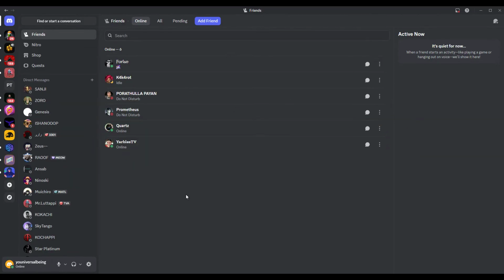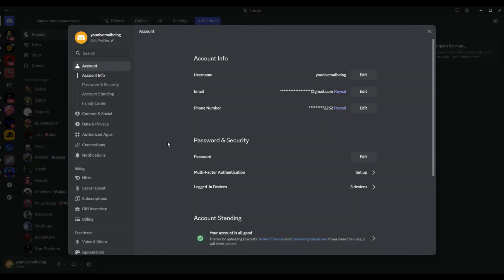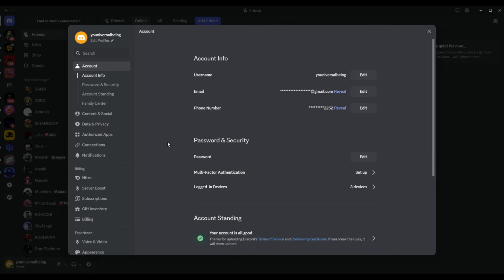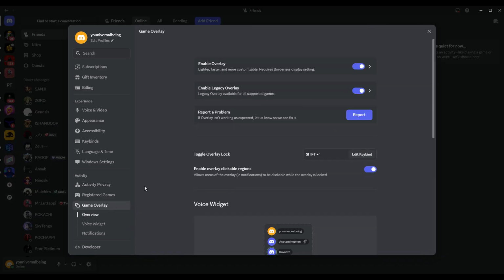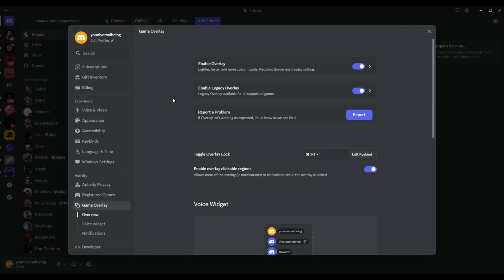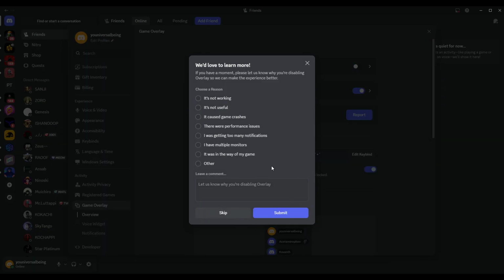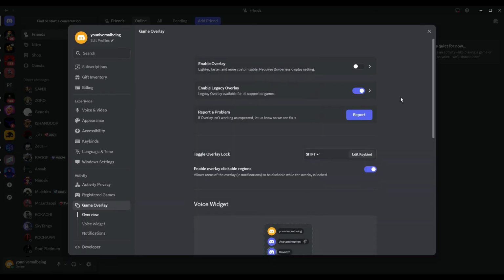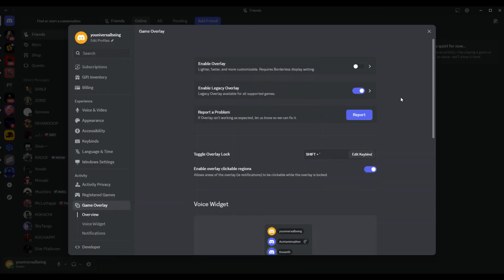How To Disable Discord Overlay (Easy Guide)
Learn how to disable Discord overlay on PC in just a few clicks. This quick tutorial shows you exactly where to find the Game Overlay setting and turn off Enable Overlay.

🕚Timestamps:
0:00 Intro
0:18 Open Discord PC App
0:33 Open User Settings
0:48 Go To Game Overlay
1:02 Disable Enable Overlay
1:20 Outro

✍️What You'll Learn In This Video:
• How To Open Discord User Settings On PC
• How To Find The Game Overlay Option
• How To Turn Off Discord Overlay
• How To Disable Enable Overlay For Games
• How To Stop Discord From Appearing In Games

💡Pro Tips:
• If the overlay still appears, restart Discord after turning it off.
• You can re-enable the overlay anytime from the same Game Overlay menu.
• Disable only the overlay if you want to keep Discord notifications on desktop.
• Check individual game overlay settings if you use custom game permissions.